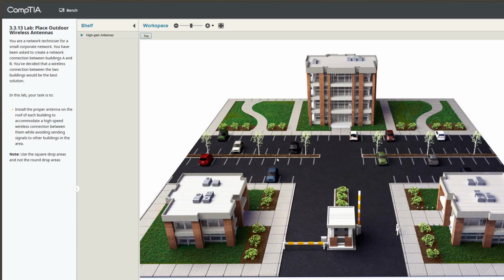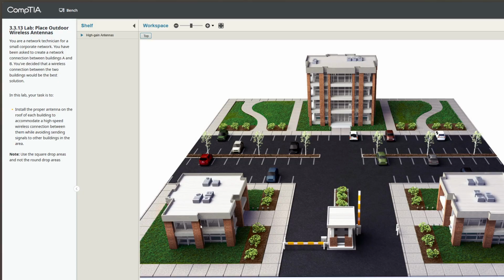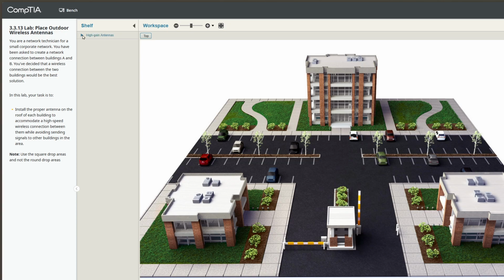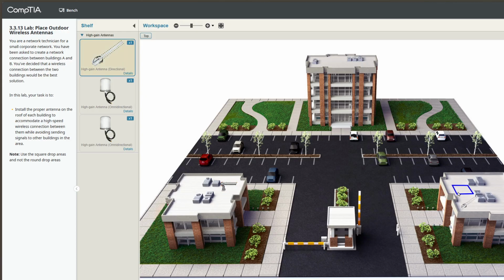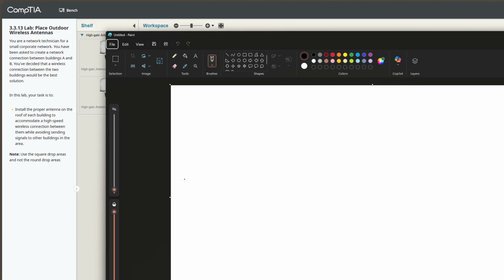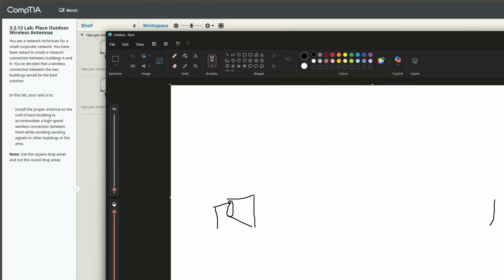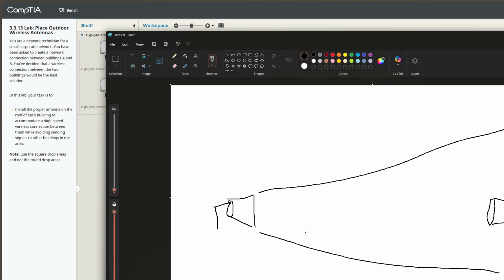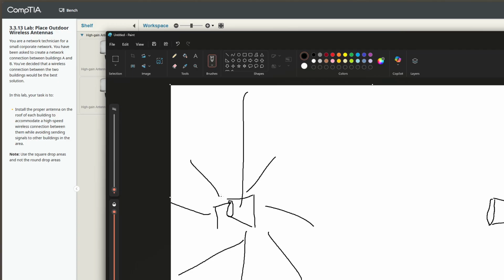3.3.13 with Legend